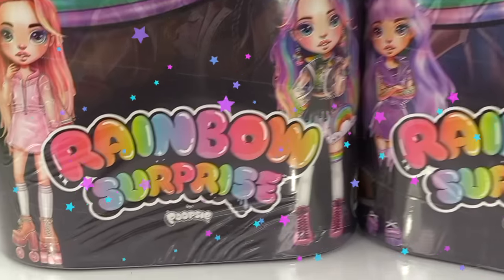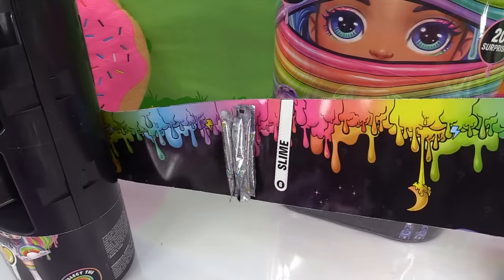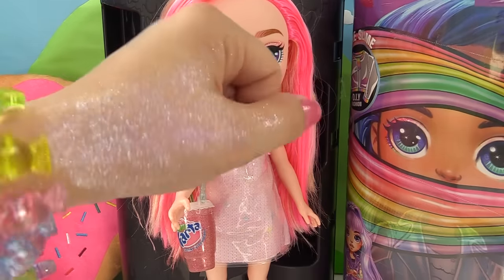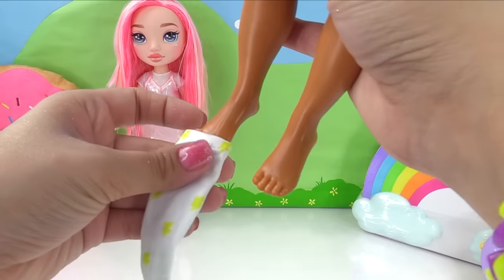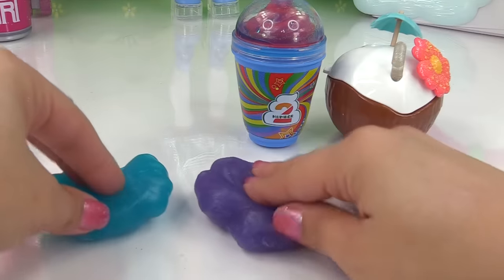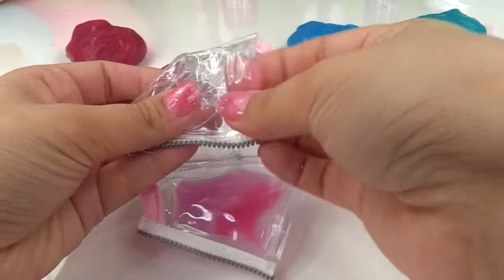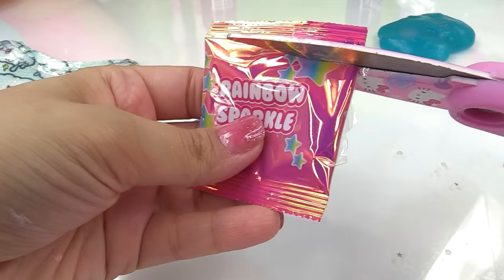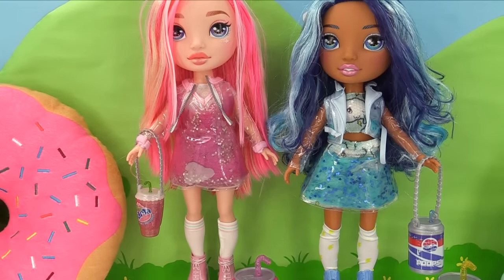Poopsie Rainbow Surprise Fashion Dolls DIY Slime Outfits Who Will We Get?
These new Poopsie Rainbow Surprise dolls are SO beautiful!!! Let's unbox 2 and see who we get! Then we can make slime and design their jelly outfits with the slime!

🌈Thank you MGA Entertainment for sending these to us!🌈

LOL SURPRISE GAME LOL Glitter Series Fun Board Game With Queen Bee, Diva, Luxe, Coconut QT

LOL MANE 6 Rescue Friends HALLOWEEN DISK DROP GAME LOL Surprise My Little Pony TOY SURPRISES

Welcome to the Cupcake Kids Club! Plenty of toy unboxing, Story telling with Barbie, LOL Surprise, and Shoppies. Plus lots of Slime making, crafts, and tons of DIYs. Family-friendly videos you and your kids will love! Enjoy watching!